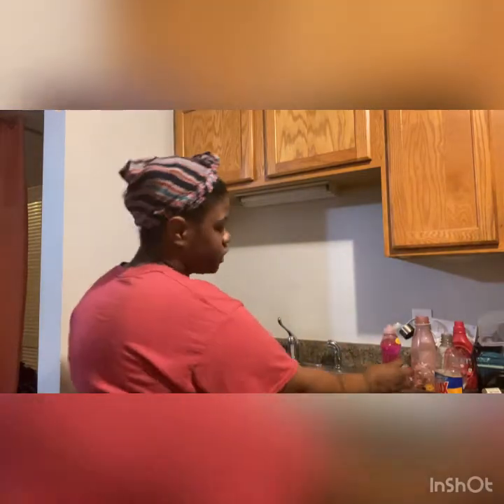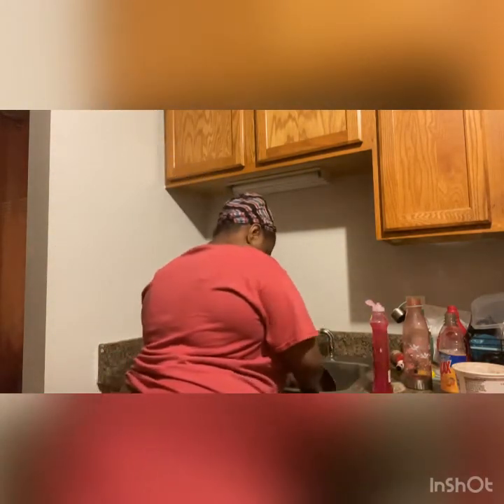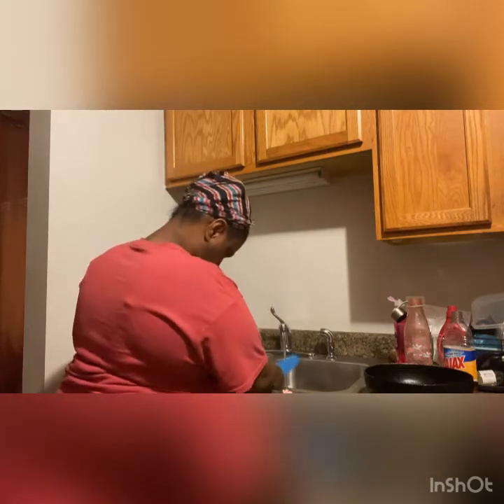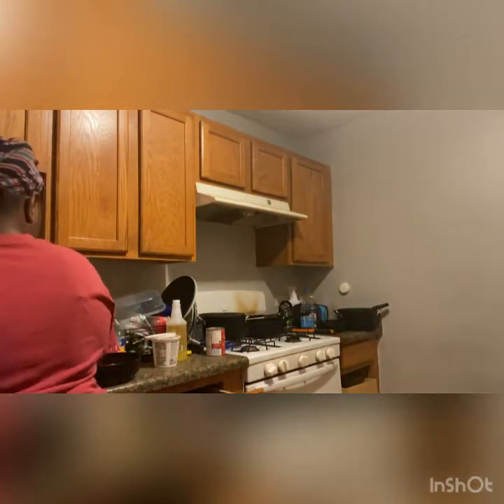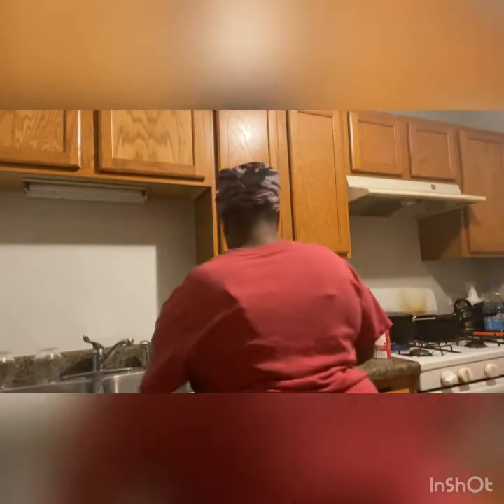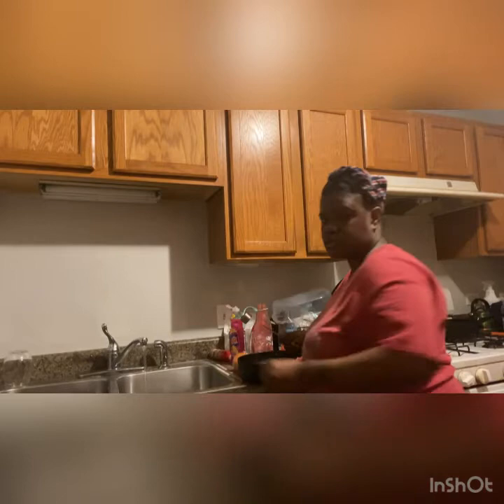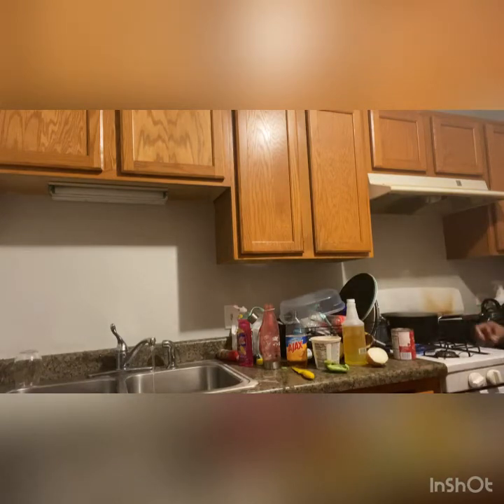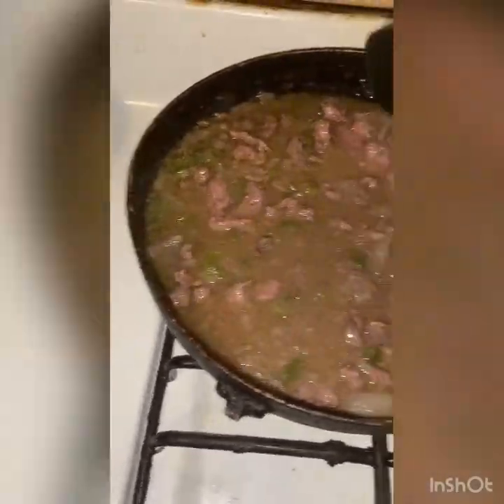Come cook with me egg rolls